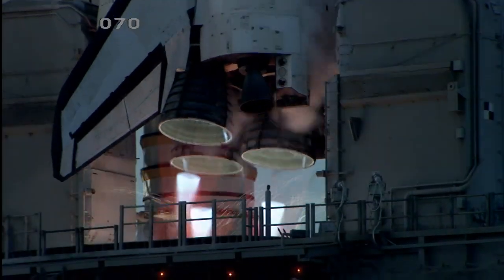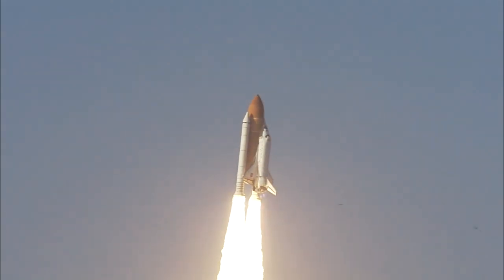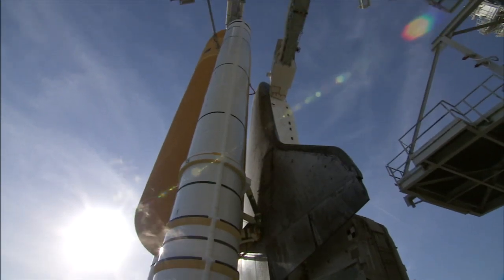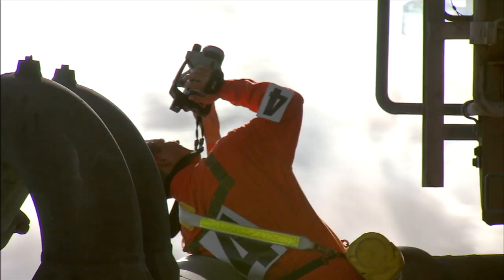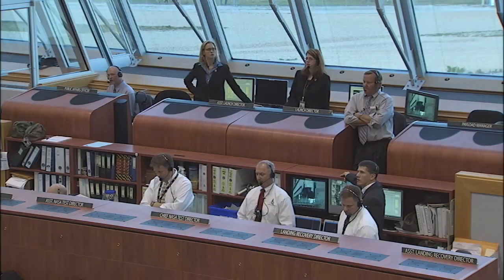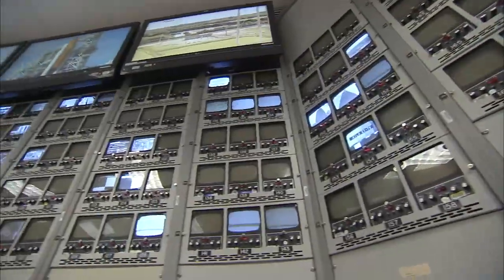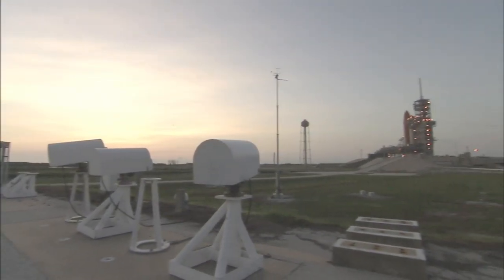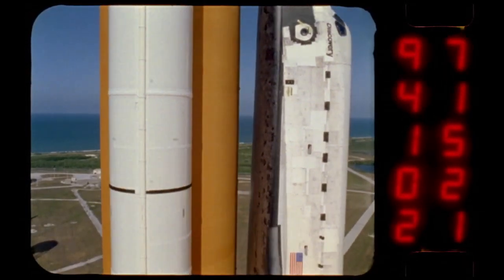Space Shuttle Era: Imagery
Imagery is key to safer shuttle launches.